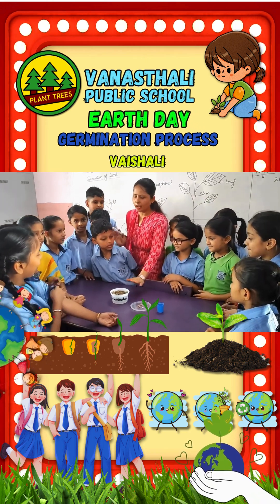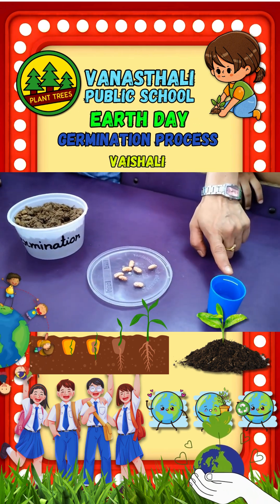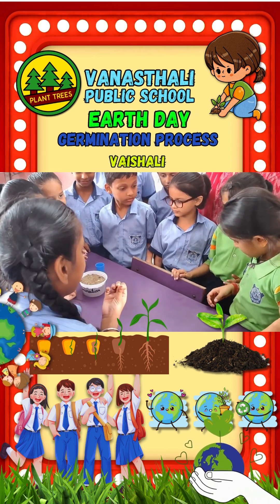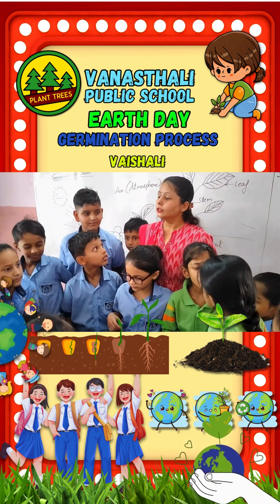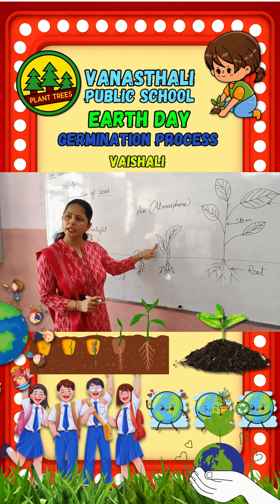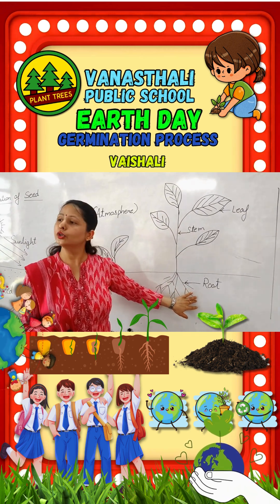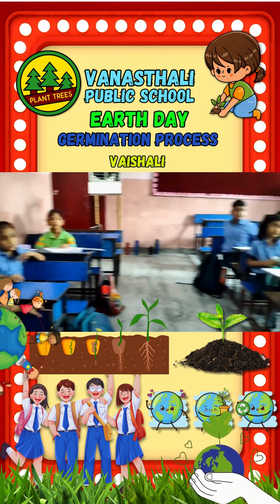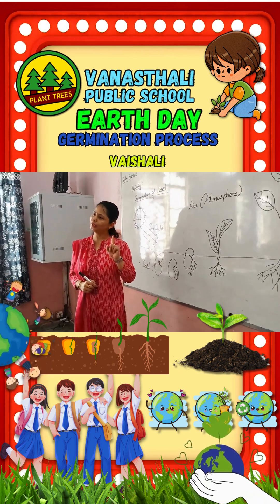Little Scientists! Exploring Seed Germination in the Classroom | VPS Vaishali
Watch our young learners at VPS Vaishali as they discover the magic of seed germination! Through a hands-on classroom activity, they learn about the process of how seeds grow into plants. A fascinating journey of discovery!